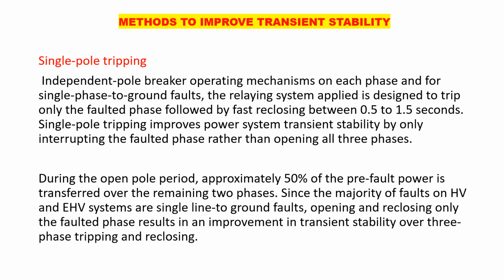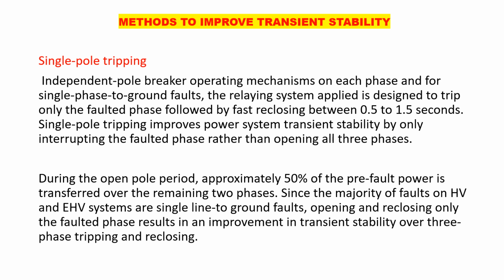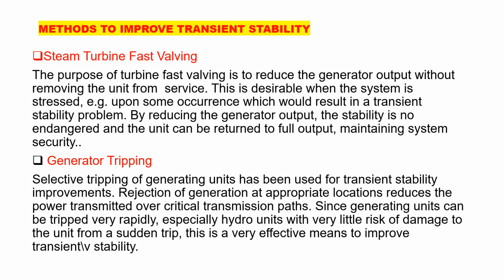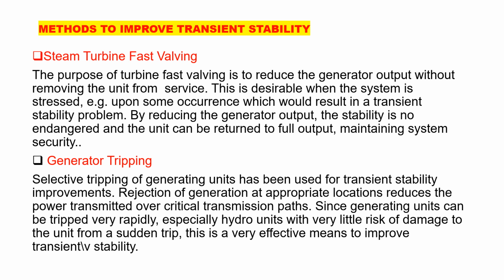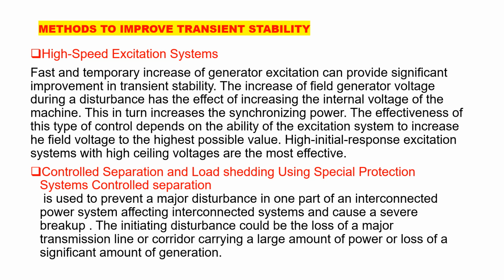TRANSIENT STABILITY IMROVEMENT METHODS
PROF ALI explains the methods for improvement of transient state stability of power system
please watch video lectures in class room settings to understand better.